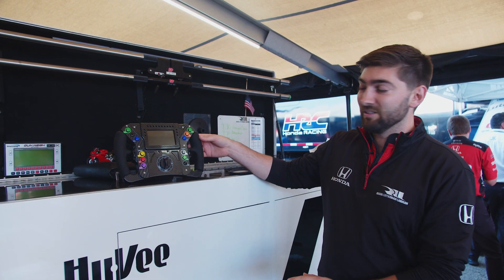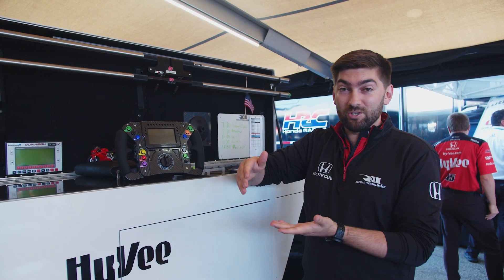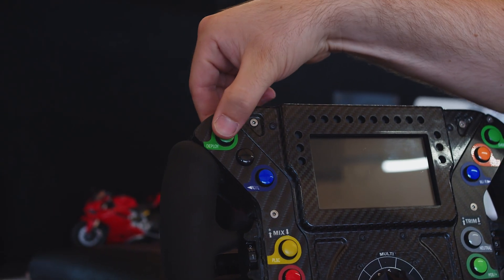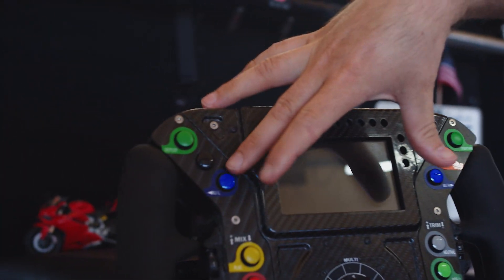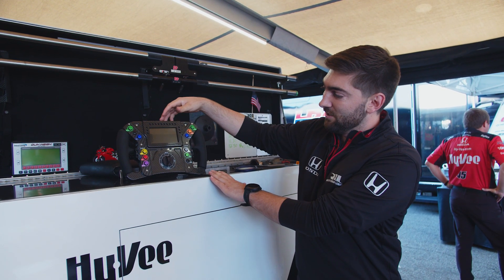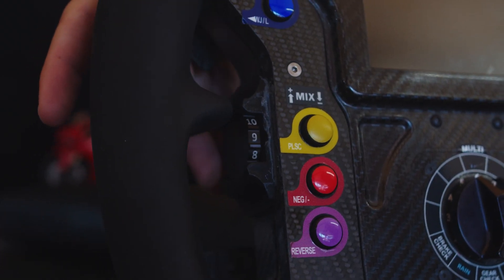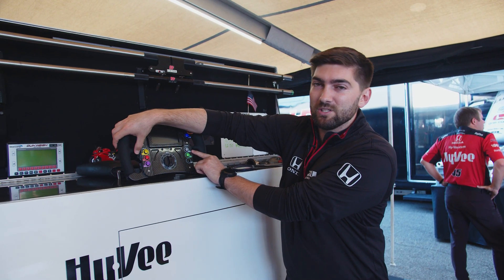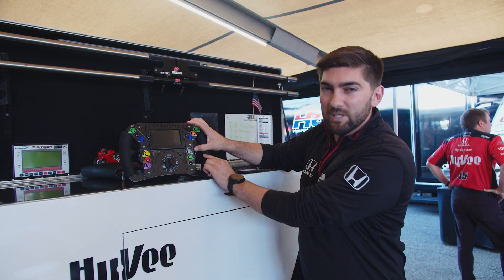INDYCAR HYBRID STEERING WHEEL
It's electric! INDYCAR debuted the hybrid system during the Mid-Ohio race weekend and we're breaking down the changes most noticeable to fans ... The steering wheel. Watch how the No. 45 performance engineer talks about what changes the drivers have at their fingertips.